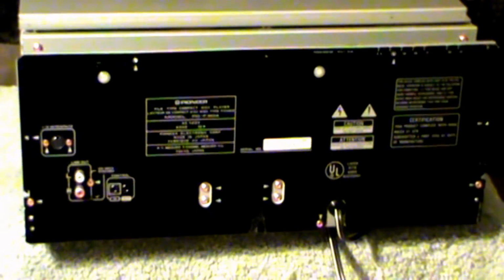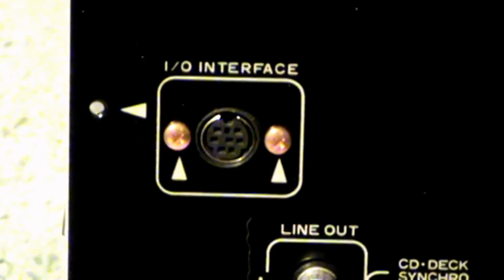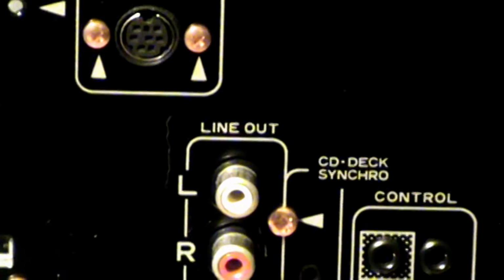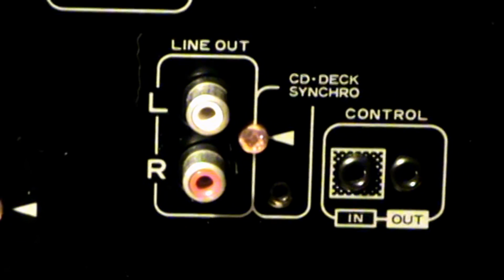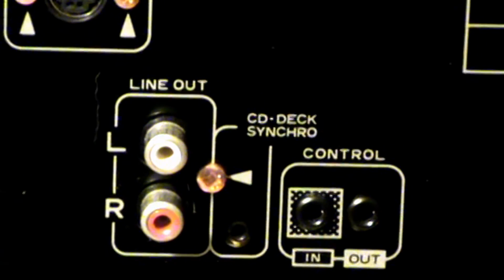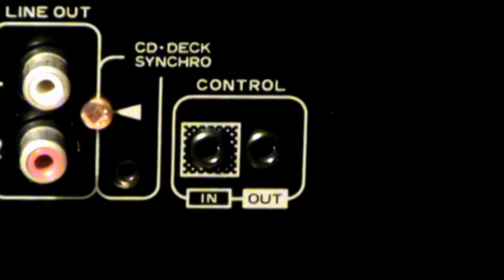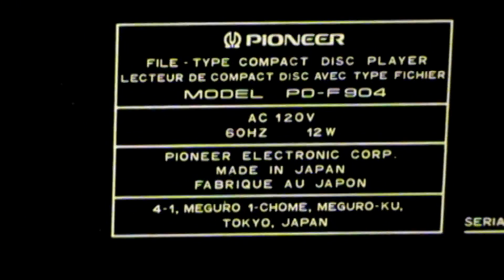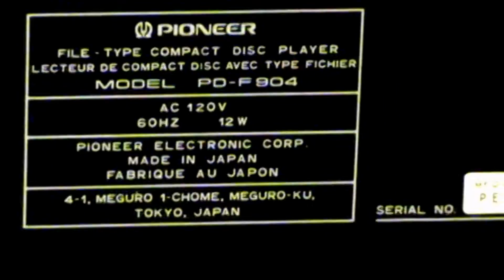A look inside a 1990's Vintage Pioneer PD-F904 100 CD Changer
Overview of operation and repair of a vintage Pioneer PD-F904 100 disc CD changer.